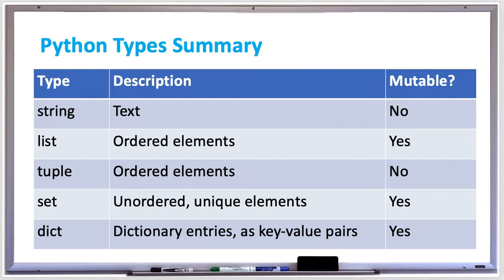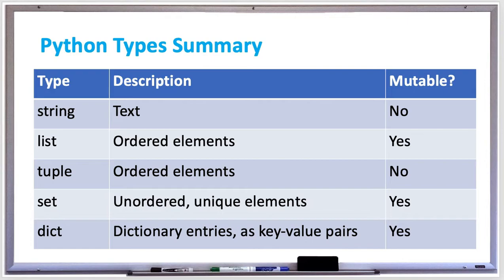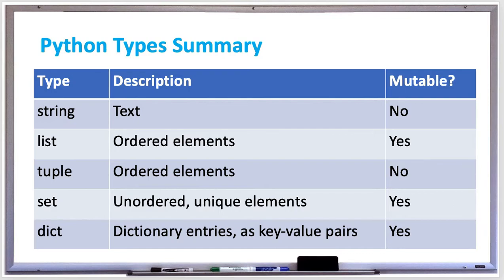Python Types Summary: String List Tuple Set Dictionary - Programming Tutorial - APPFICIAL